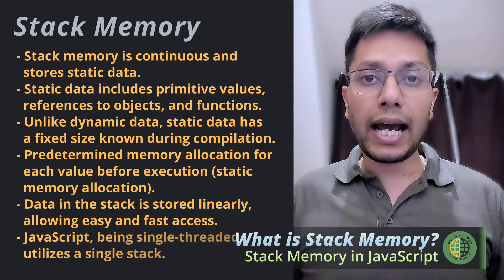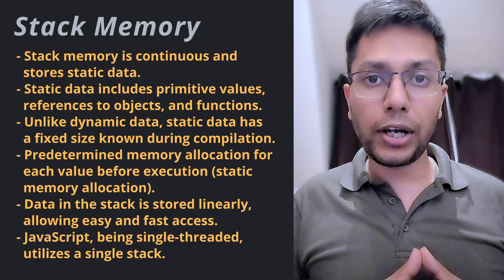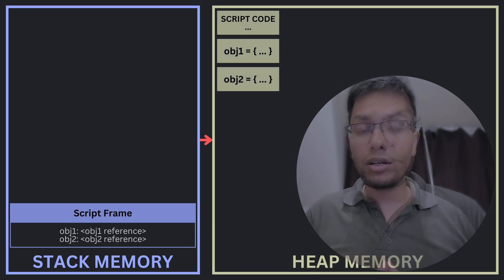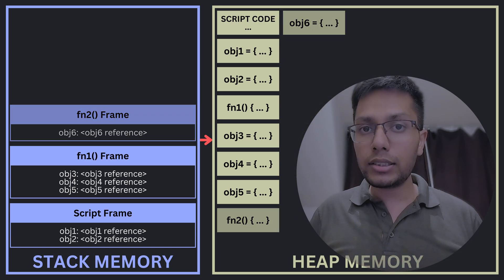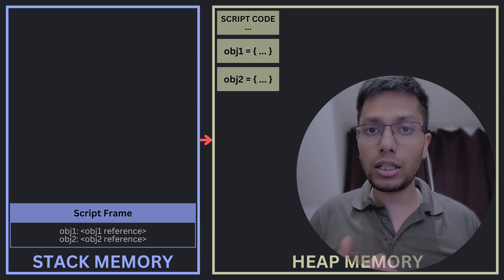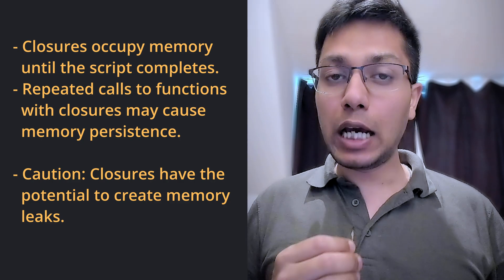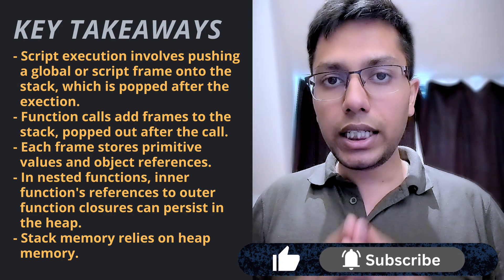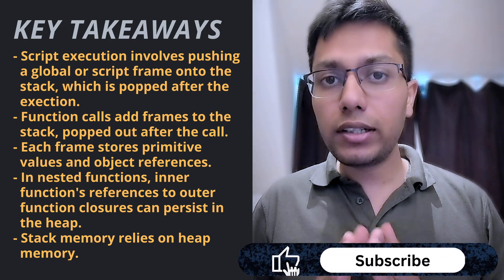Stack Memory - Memory Architecture of JS | Memory Management of JavaScript | Part III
In this insightful video, we delve into the intricacies of JavaScript stack memory management. When a script is executed, the stack memory plays a crucial role in its memory utilisation.
Discover how each stack frame is used to optimise memory usage during script execution. Additionally, explore the phenomenon of nested functions and how closures are created and how they continue to persist in the memory.
Whether you're a novice or an experienced developer, understanding the nuances of stack memory management is essential for writing efficient and robust JavaScript code. Watch now to enhance your understanding and elevate your programming skills!

Content:
0:00 - Intro
0:25 - What is Stack Memory?
1:22 - Why is Stack Memory used?
2:28 - Examples
2:33 - Example 1
3:45 - Example 2
6:46 - Closures
7:14 - Key Takeaways
8:09 - Outro